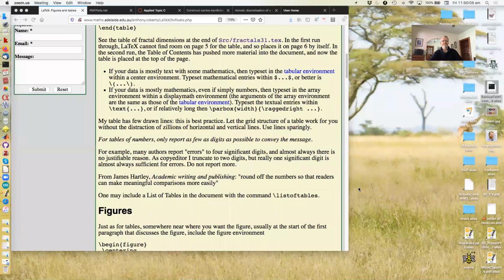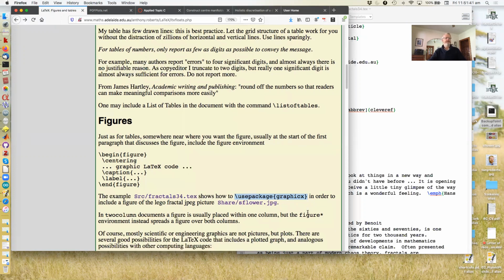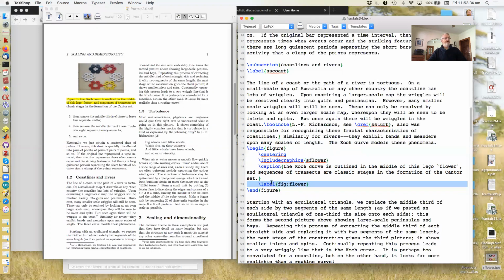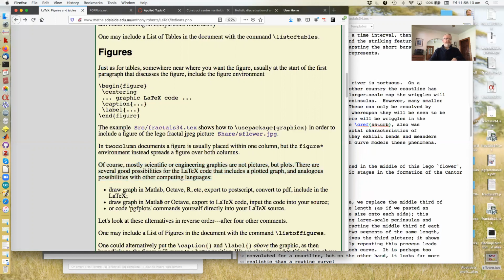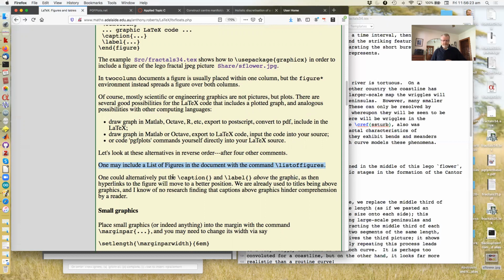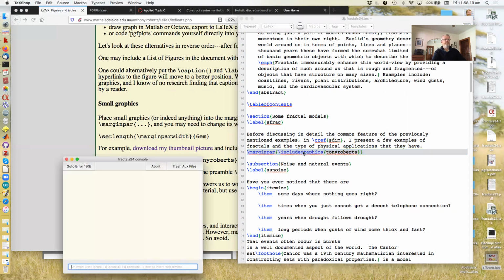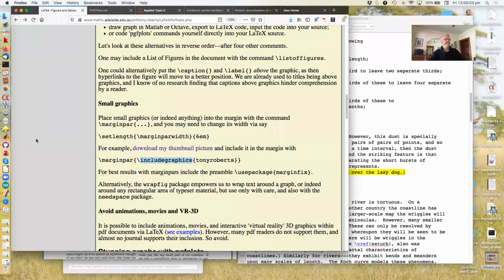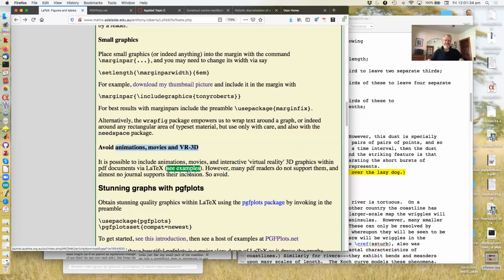LaTeX 42 Figures environment with caption or maybe in margin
Somewhere near the start of the first paragraph that discusses a figure, include it via the figure environment.  But small graphics may be put into the margin.